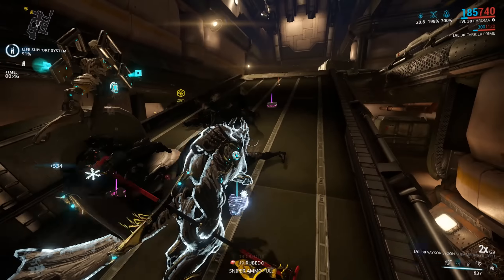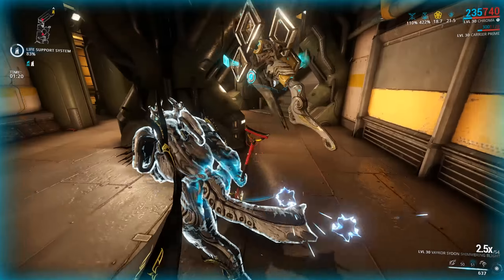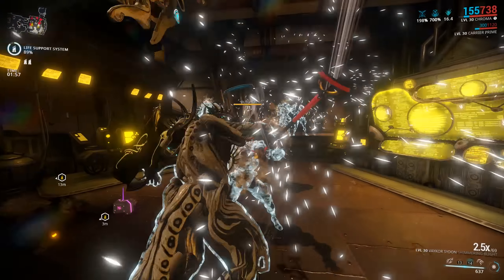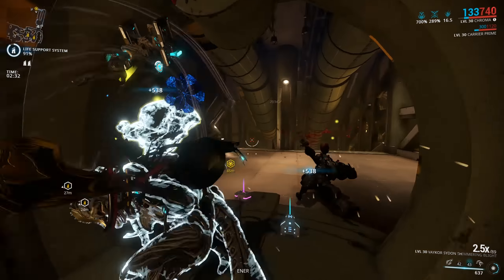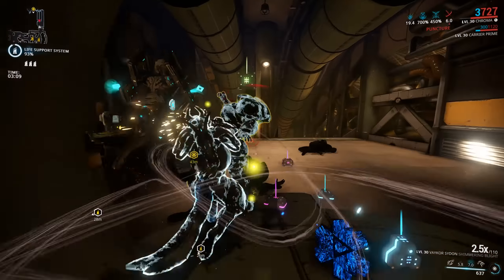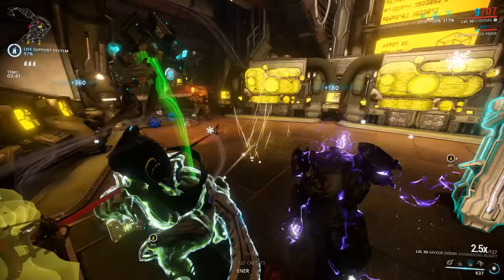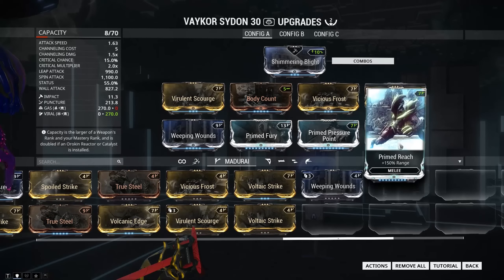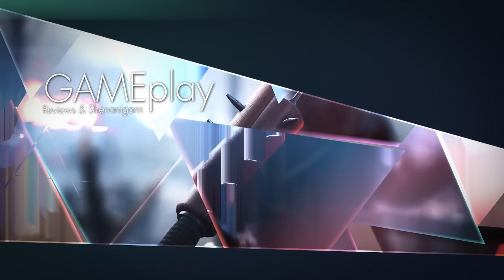Warframe: Vaykor Sydon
Dia dhuit,conas tá tú?(Hello, how are you?)